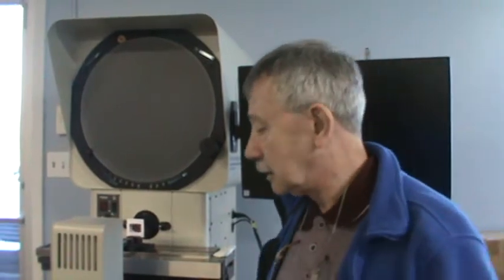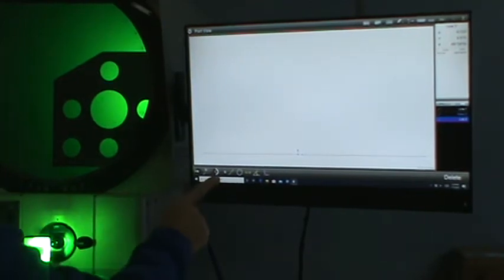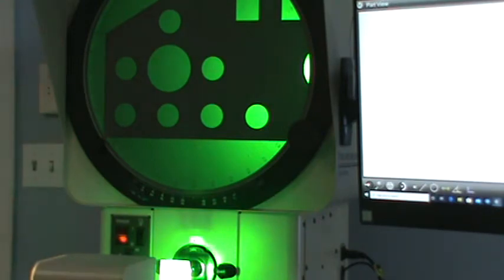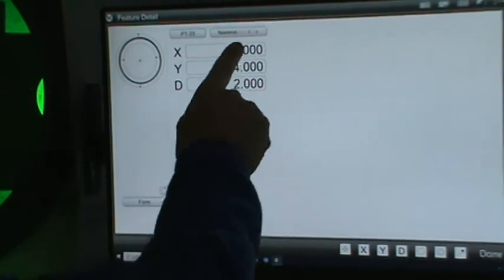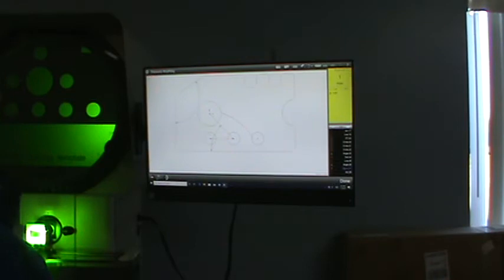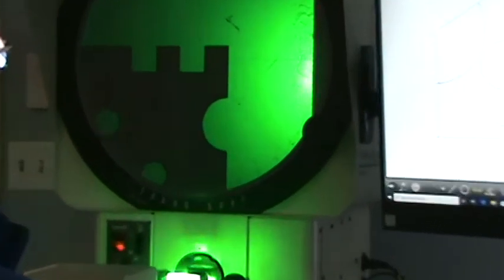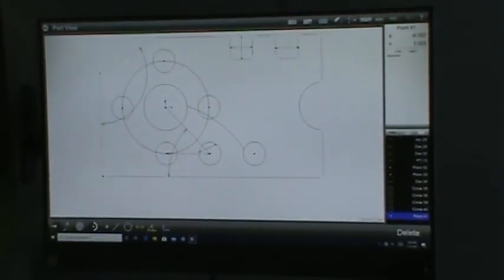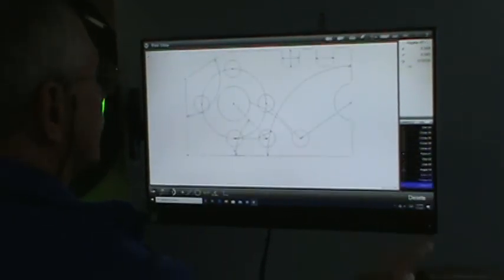Dorsey Metrology MetLogix M2 Training Video level 1